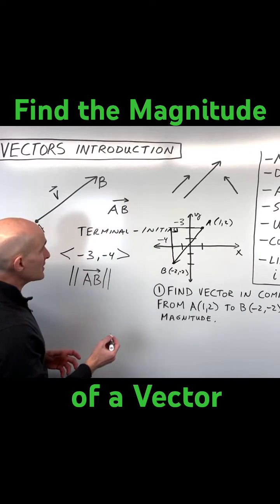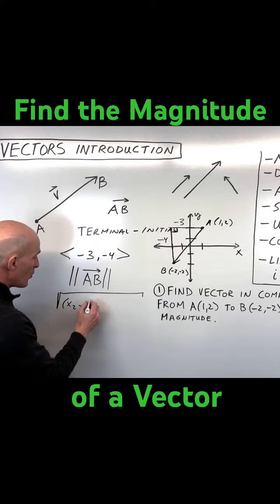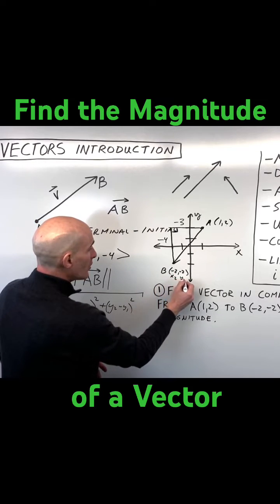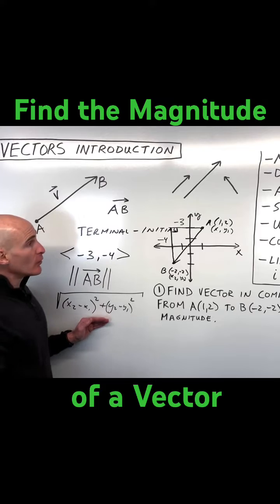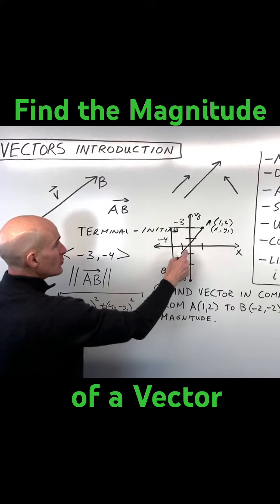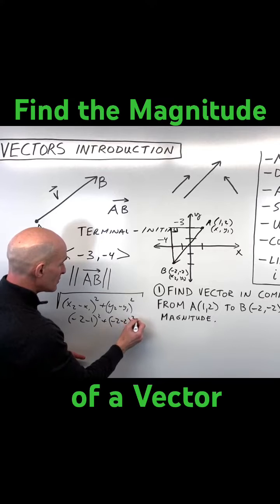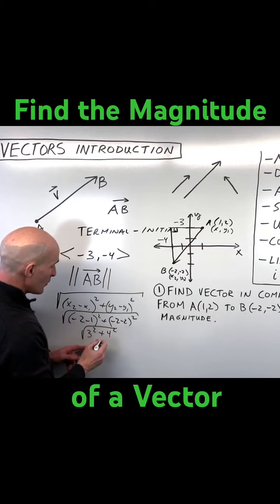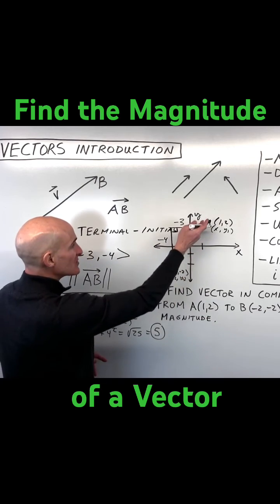How to Find the Magnitude of a Vector Given Initial and Terminal Points (Formula)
In this short video we discuss how to find the magnitude of a vector given the initial and terminal points of the vector and we discuss how to use the magnitude formula.